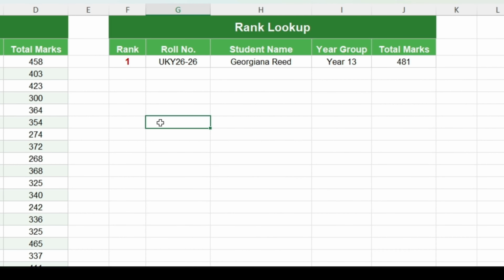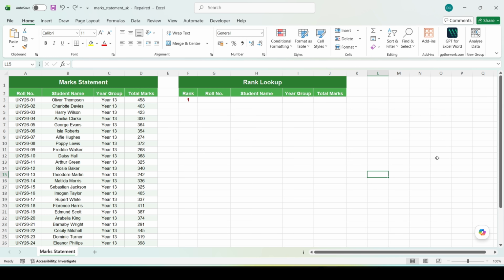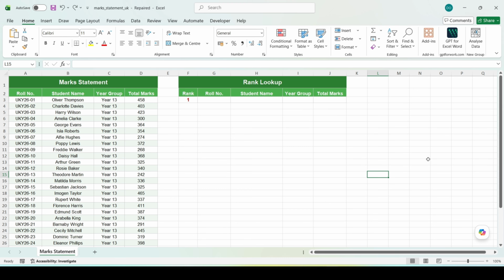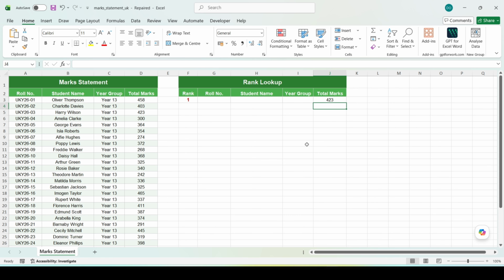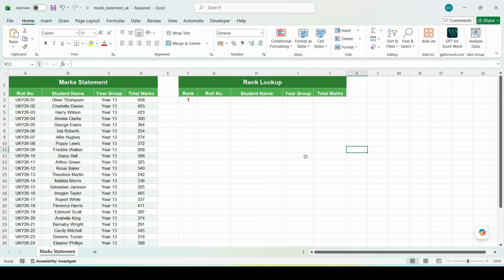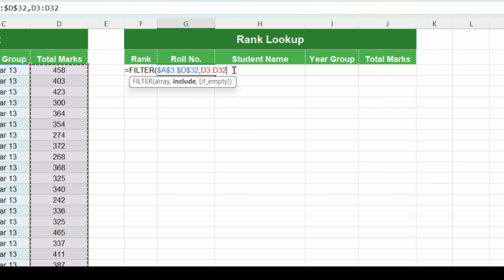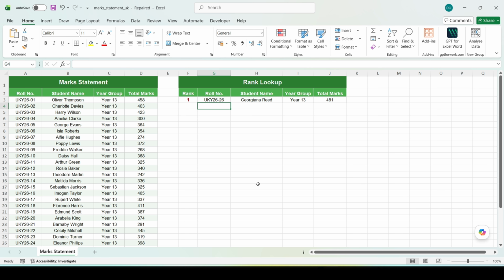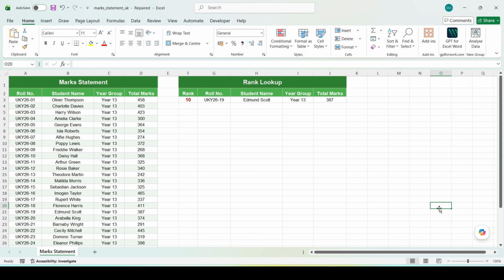FILTER & LARGE Functions | Dynamic Rank LOOKUP System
In this tutorial, you'll learn how to combine the powerful FILTER and LARGE functions to build a flexible ranking solution that updates instantly as your data changes.

00:35 - Prep the data and Lookup area
01:10 - Understanding the LARGE function
01:55 - The FILTER function explained
03:25 - Live example in action

Whether you're analysing sales performance, employee rankings, leaderboards, or top-performing products, this technique allows you to retrieve records based on rank without manually sorting your data.

- Use the FILTER function to return matching records
- Use the LARGE function to identify top-ranked values
- Build a dynamic lookup system that updates automatically
- Create scalable Excel solutions with modern dynamic array formulas

By the end of this video, you'll be able to create interactive reports and dashboards that display top performers and ranked results with minimal effort.You will learn:
- Dynamic lookups in Excel
- Ranking data without sorting
- FILTER function examples
- LARGE function examples
- Dynamic array formulas
- Interactive Excel reporting
- Dashboard-ready techniques